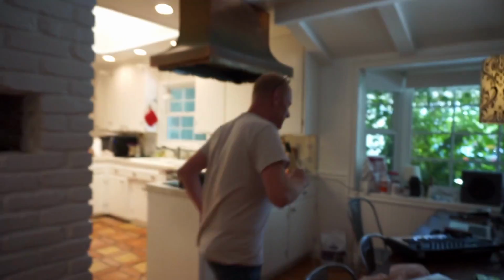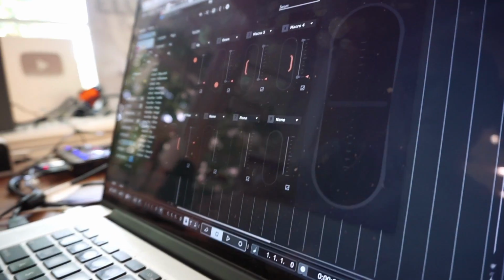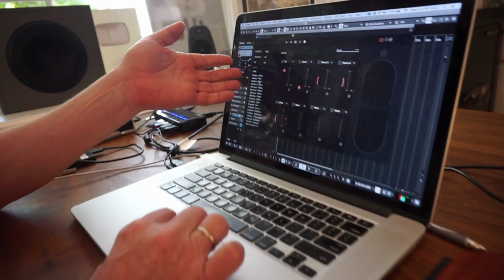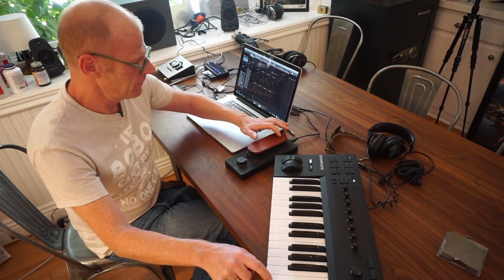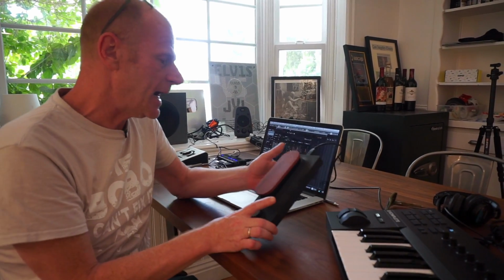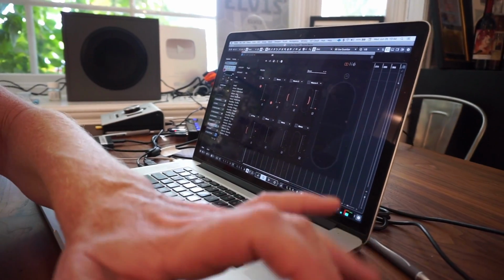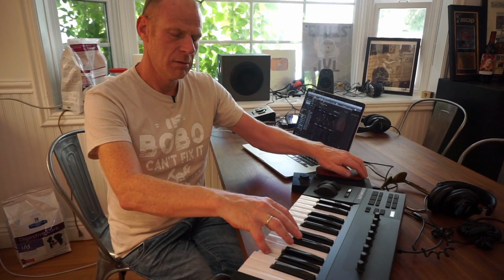Hidden Finds: Touché by Expressive E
We posted a few photos of random stuff laying around the studio and asked which ones you wanted to know more about! We're starting our new HiddenFinds series with the Touché by French company Expressive E.